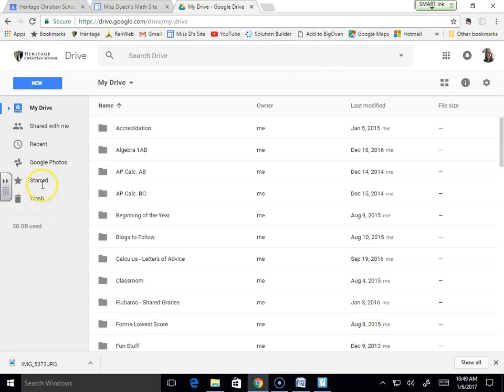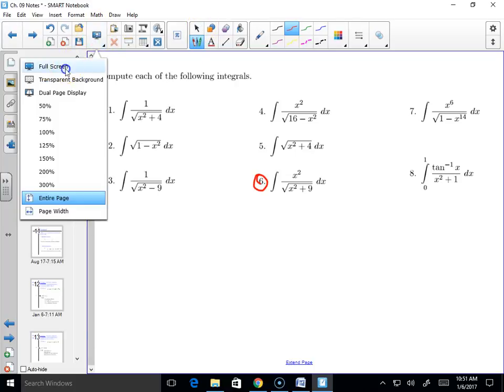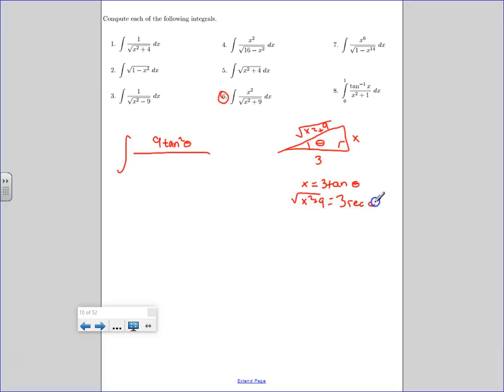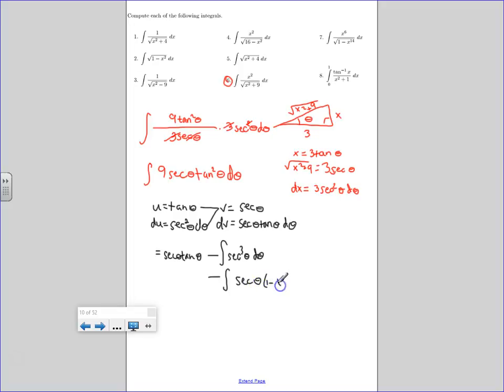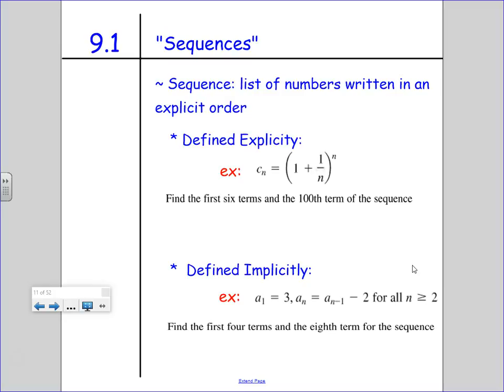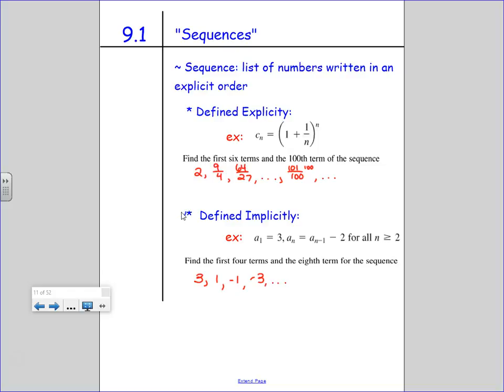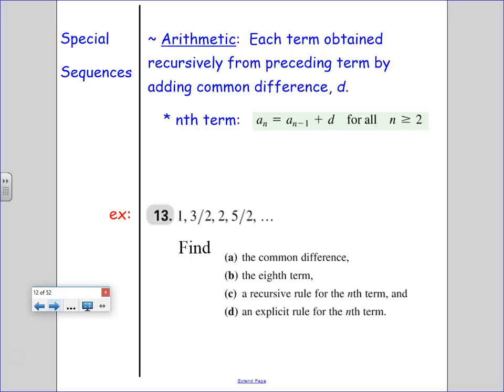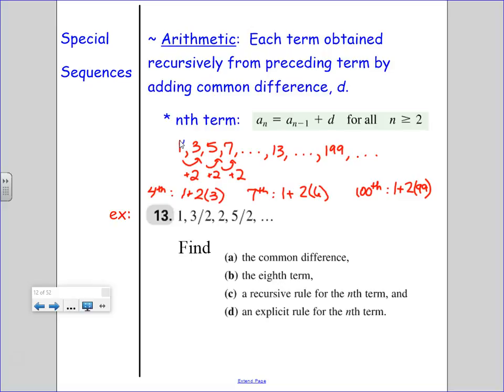CalcBC 01 06 17